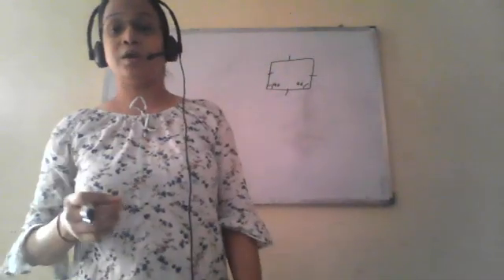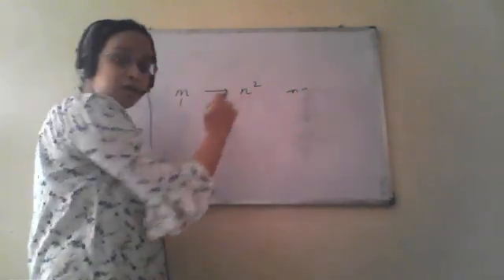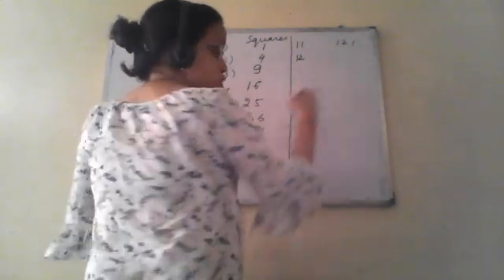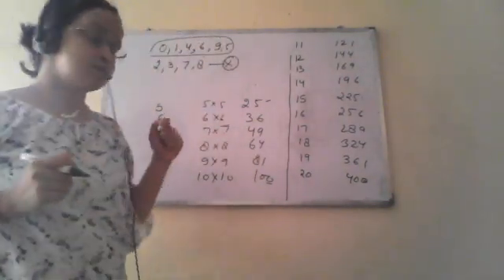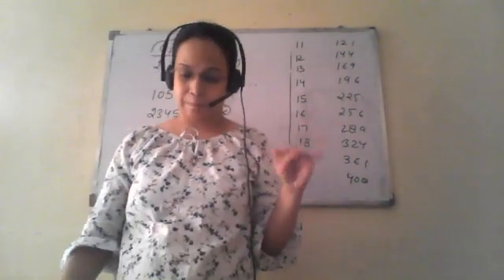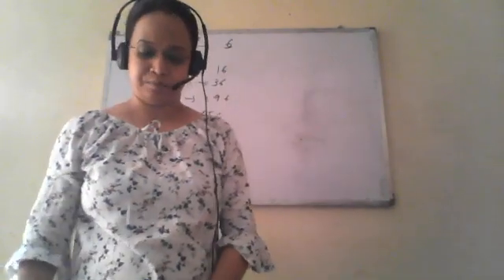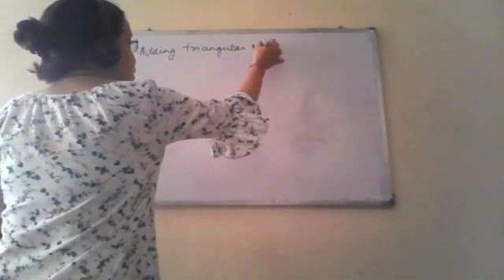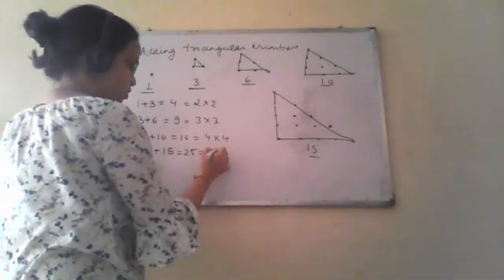CBSE 8th Maths Ch6 01 Usha Singh